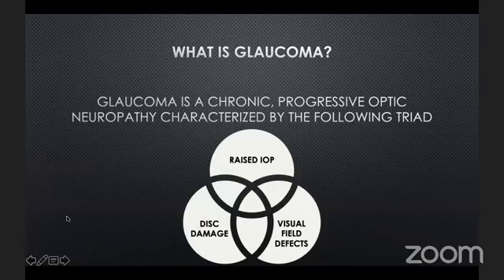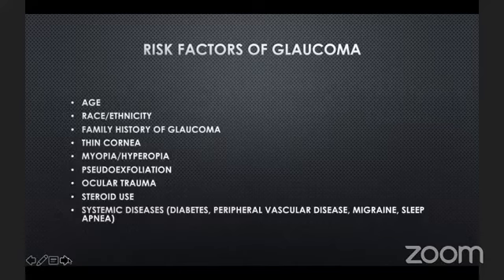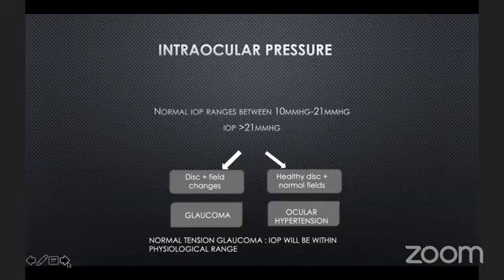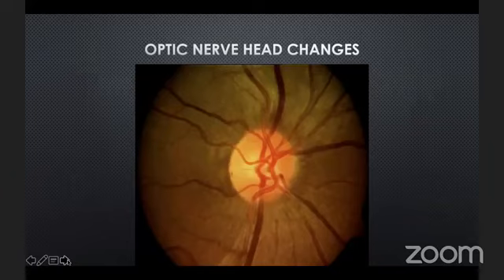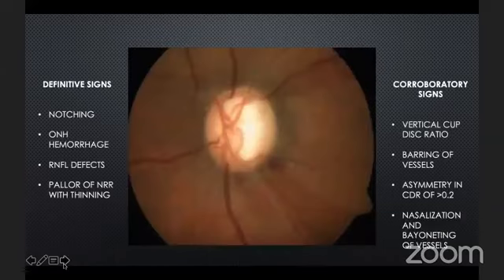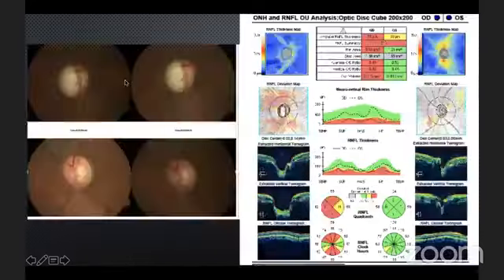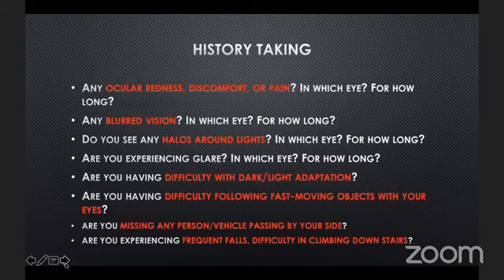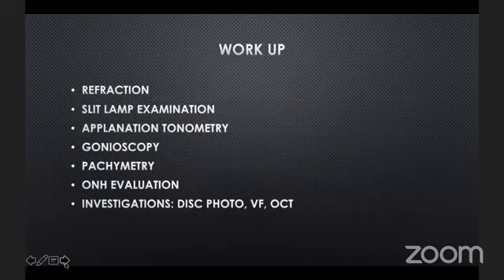040322 Understanding Glaucoma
040322 Understanding Glaucoma